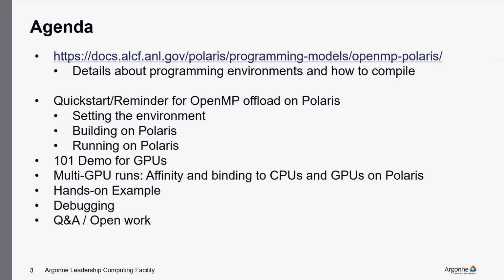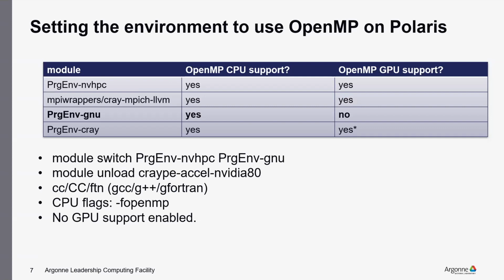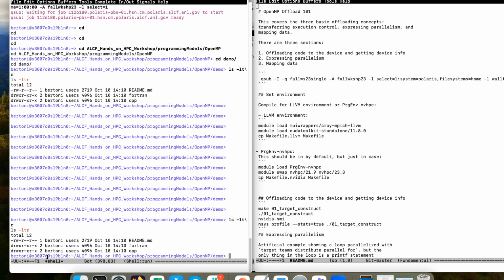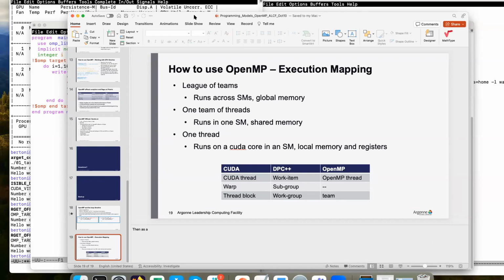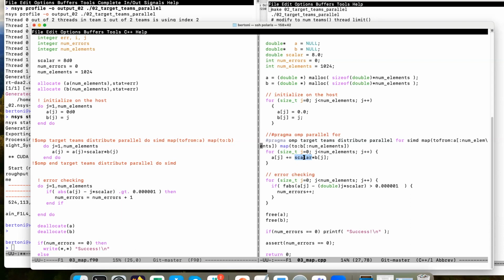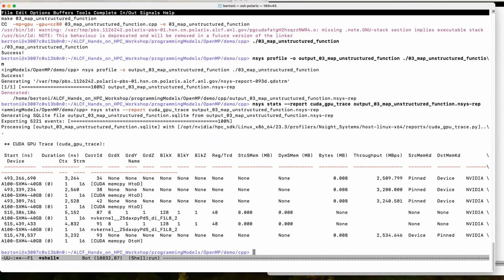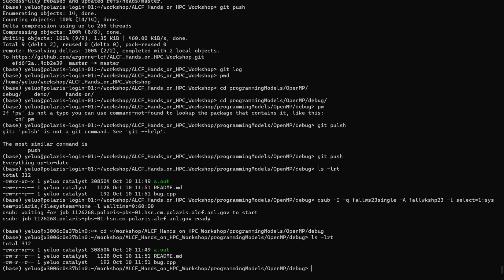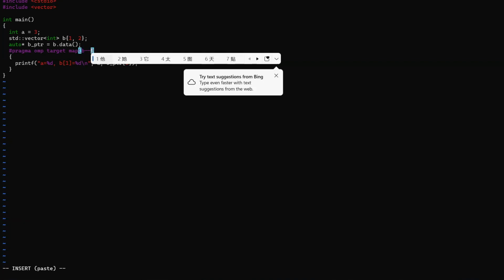Hands on Breakout Rooms - Session 1 - OpenMP - Colleen Bertoni & Ye Luo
Part of the ALCF Hands-on HPC Workshop